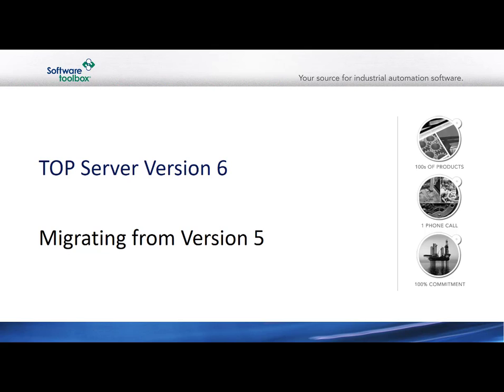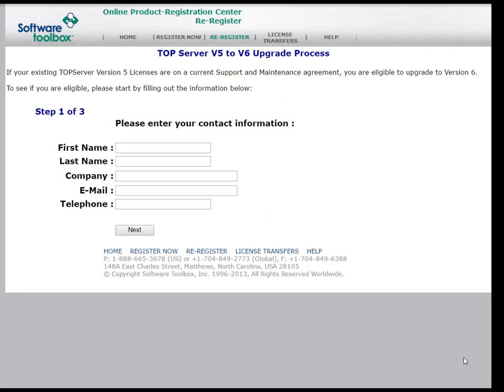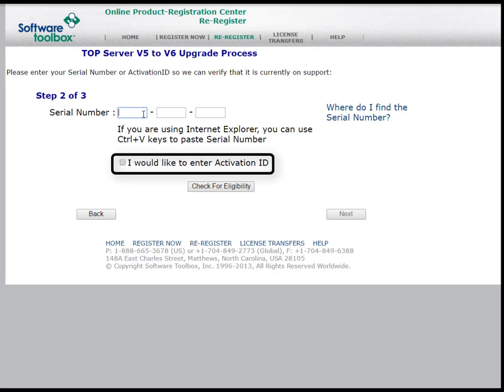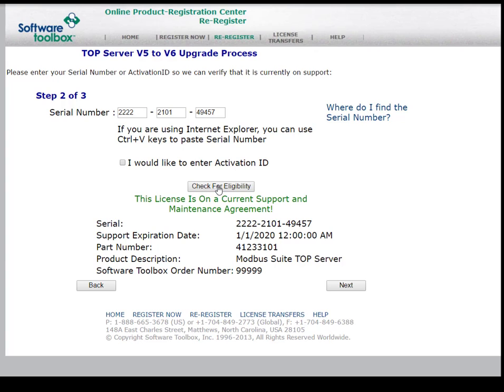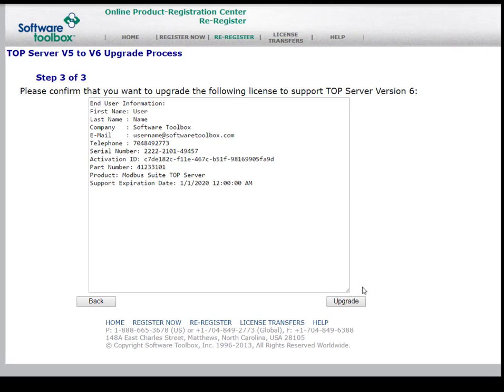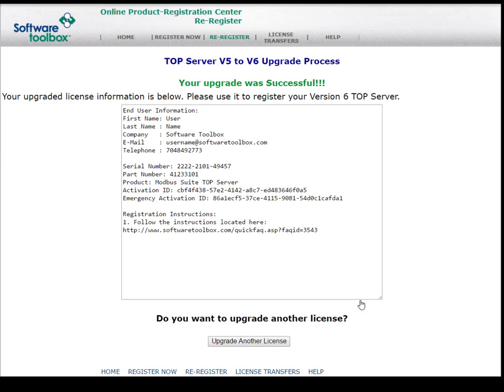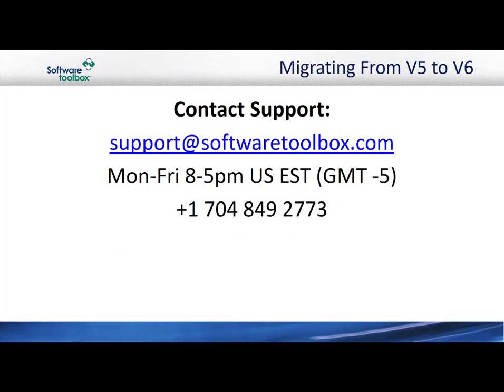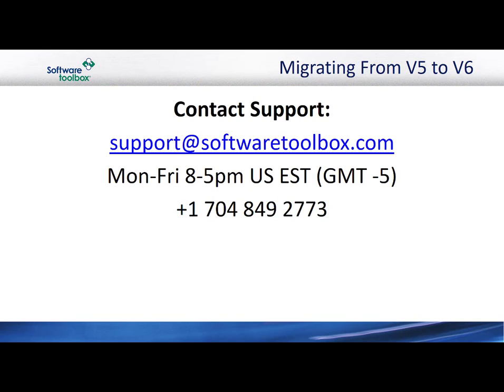TOP Server for Wonderware Migration v5 to v6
How to migrate your TOP Server for Wonderware from version 5 to version 6